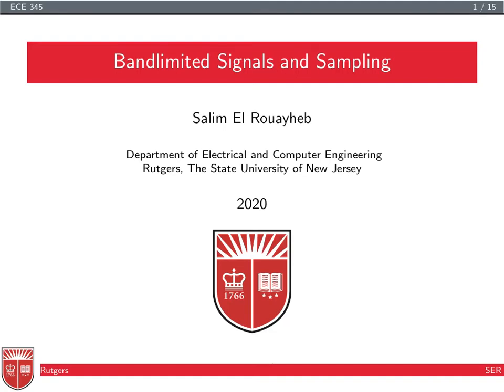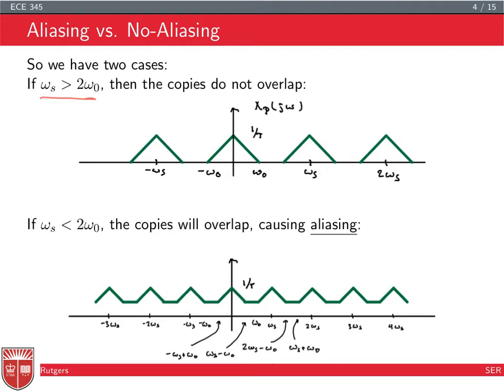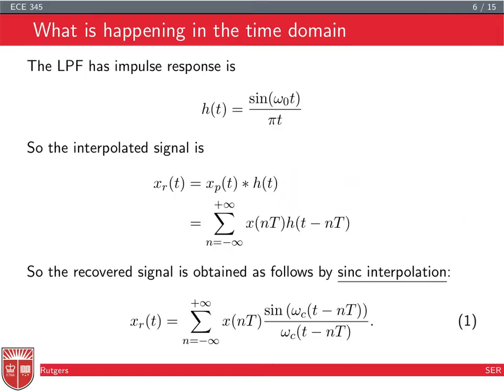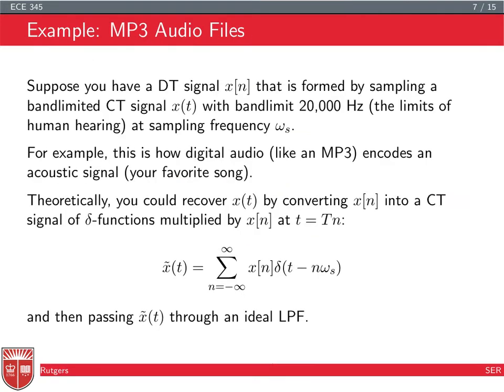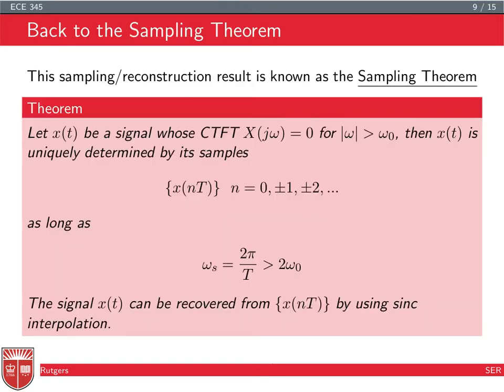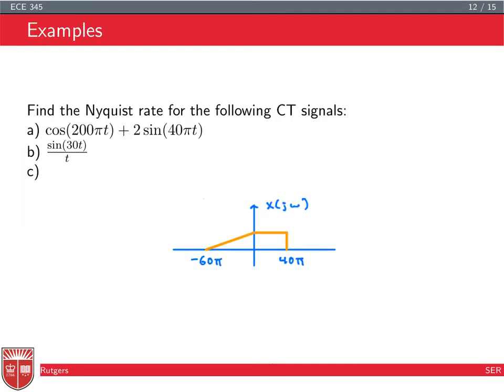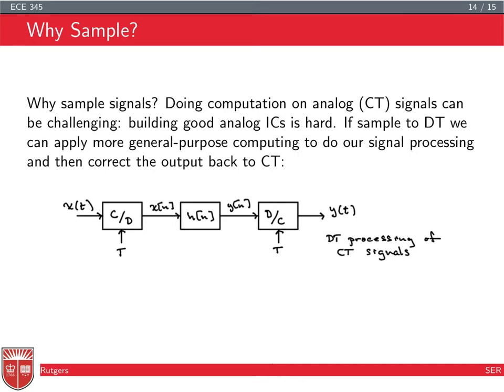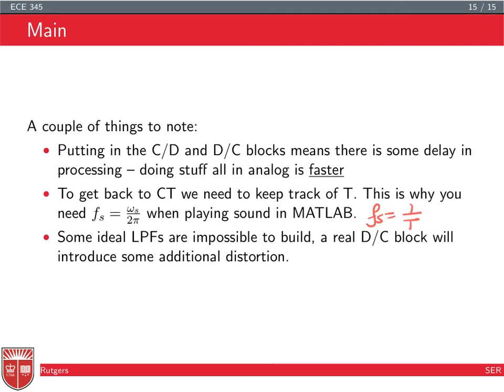ECE 345 7-02 Bandlimited Signals and Sampling 2